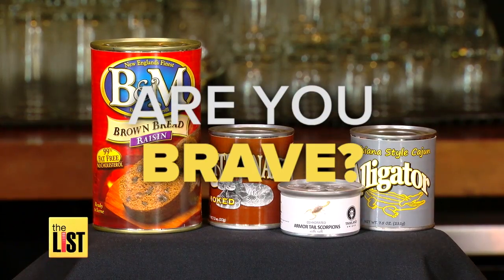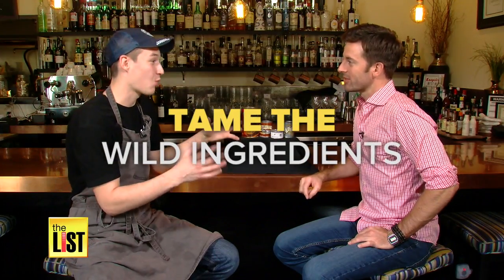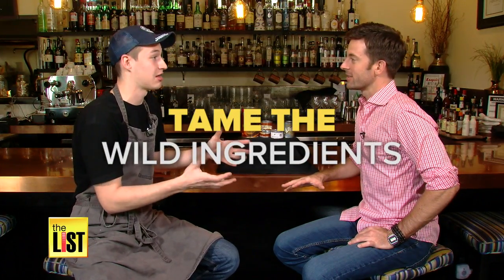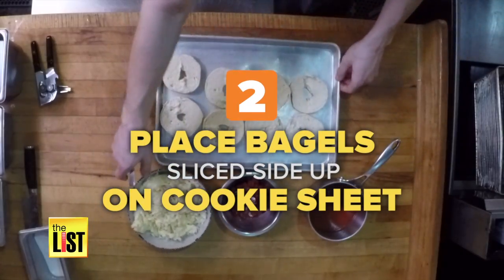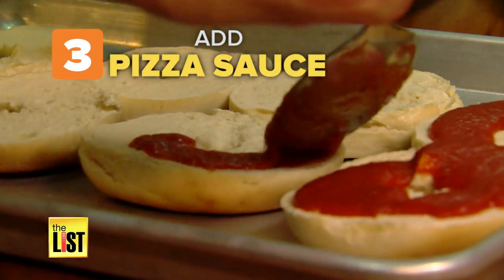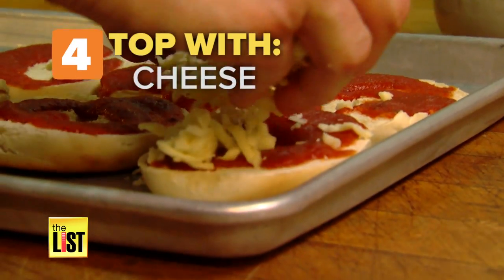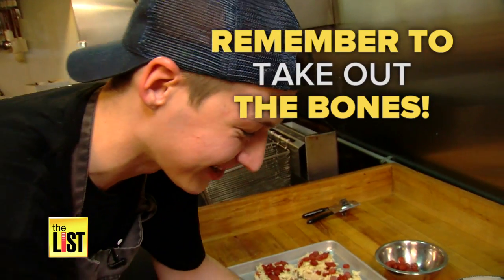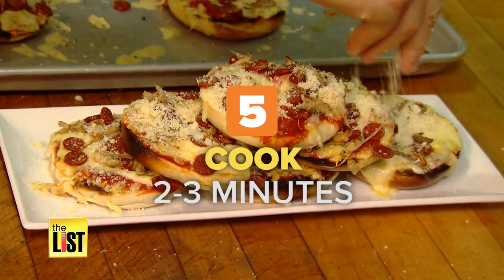Canned Rattlesnake Pizza Bagels Recipe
Amazon.com has pretty much anything you can think of, including some really bizarre canned foods. We’re talking rattlesnake, gator, and even scorpions! Brian Corsetti teamed up with world class chef, Matthew Grunwald, to turn this cringe worthy ingredient into delicious, culinary creations.